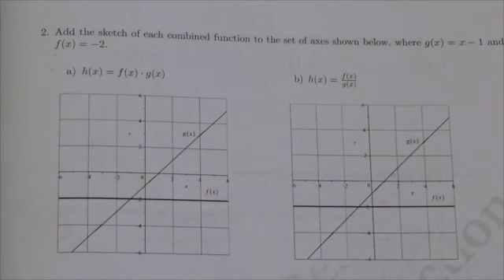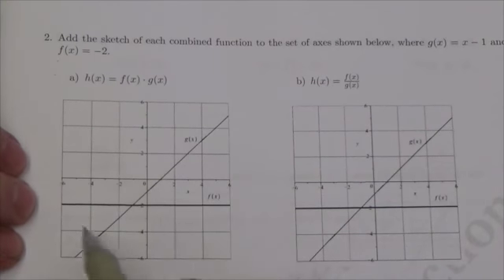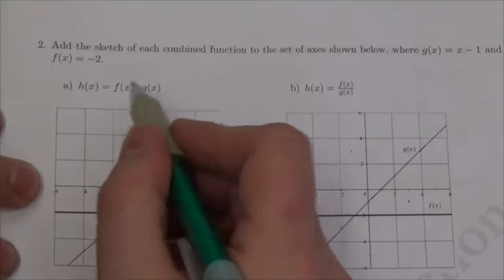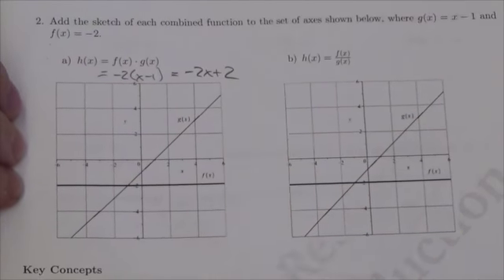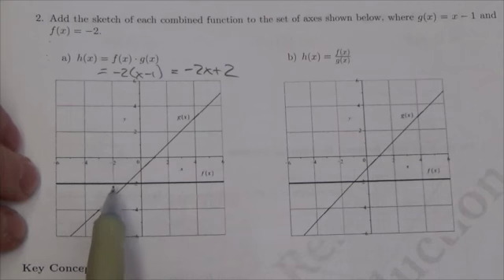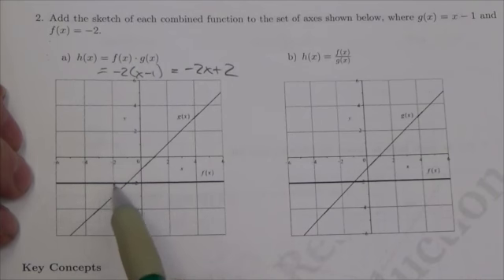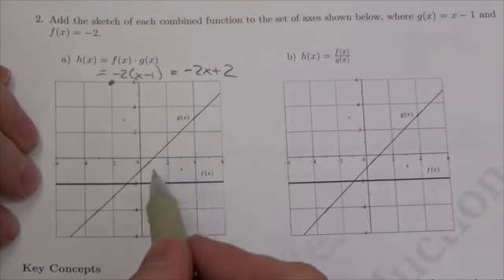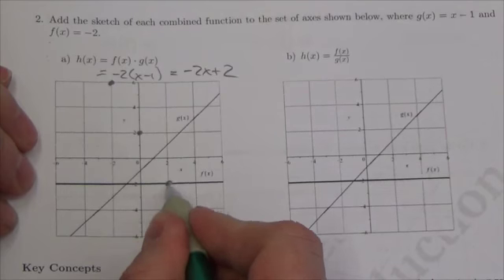Diploma Prep Composition #3.2a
This is about finding the product of two functions graphically.